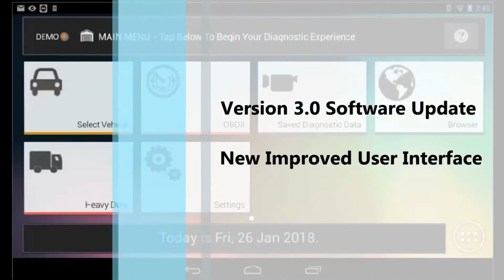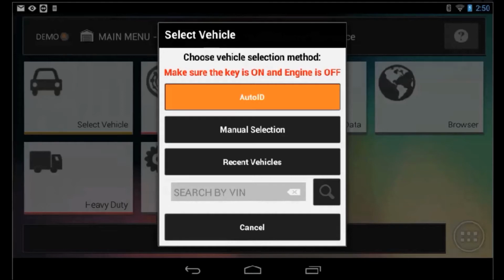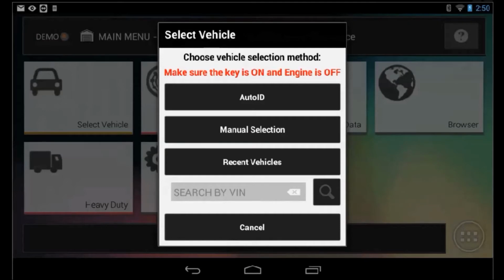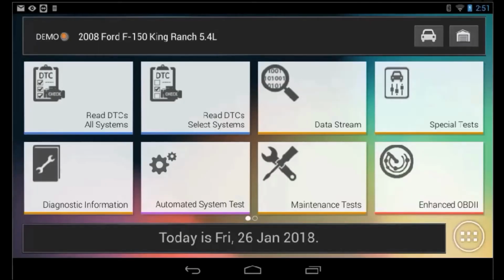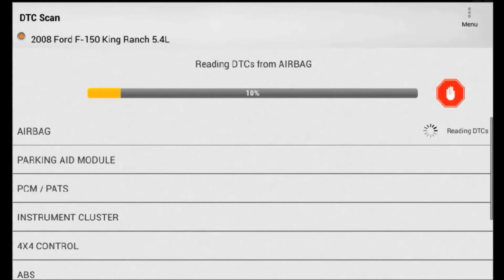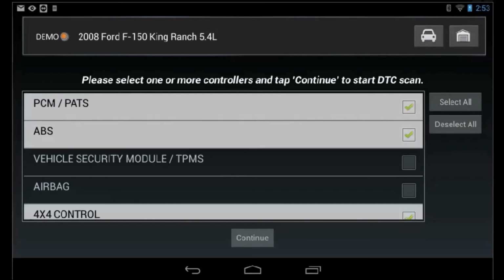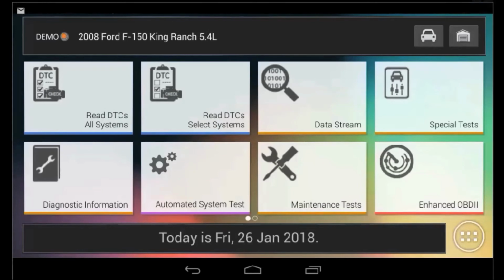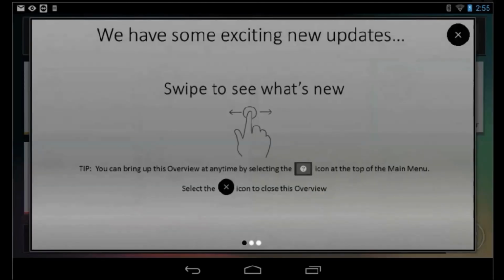New diagnostic software for OTC Encore – Bravo 3.0.0.13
Diagnostic software Bravo 3.0.0.13 for the OTC Encore features an updated user interface and improved navigation throughout the tool.

The UI update incorporates technician feedback and best practices to create a simplified interface, diagnostic improvements and other system improvements. These changes give technicians the power to identify, scan, diagnose and repair most vehicles they see.

Specific improvements include:
- Simplified home screen for easier and faster access to the most used functions
- Quicker vehicle selection with a new single dialog box, and search by VIN
- One step all system scan
- Updated vehicle diagnostics screen layout with more information and assets
- New DTC Scan option allowing multiple controller selection
- Data Stream and Special Tests memory, allowing faster switching of controllers when viewing live data or running tests
- New Saved Diagnostic Data screen combines the old View Saved Tests and View Data Stream Recordings organized by date